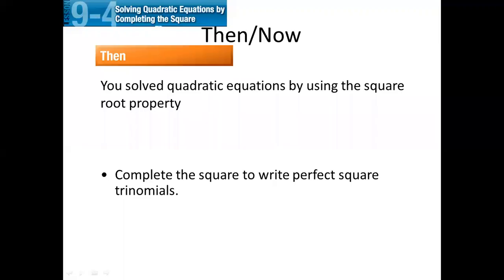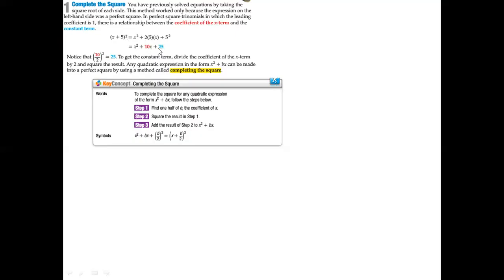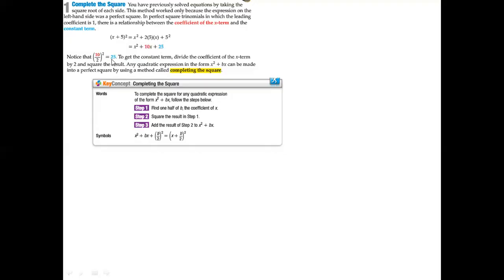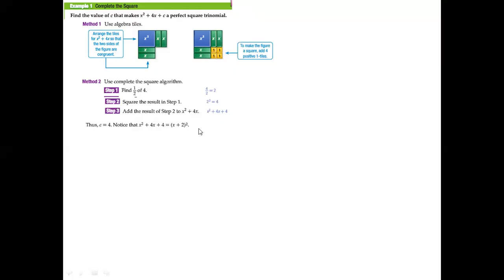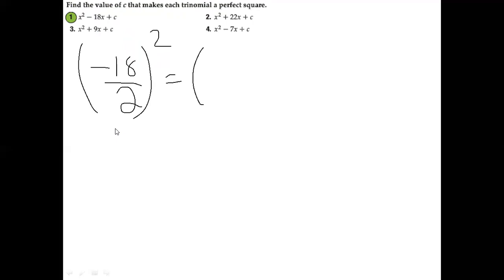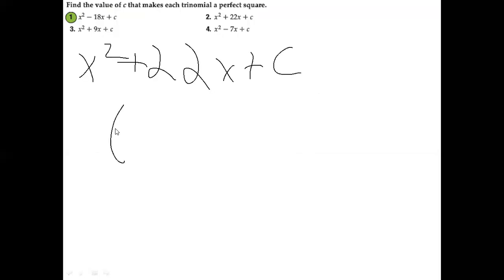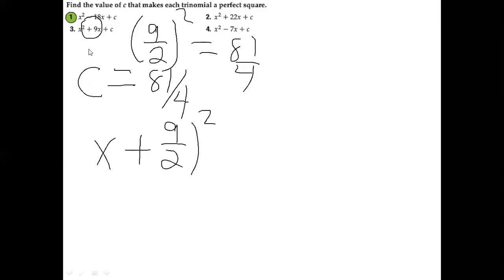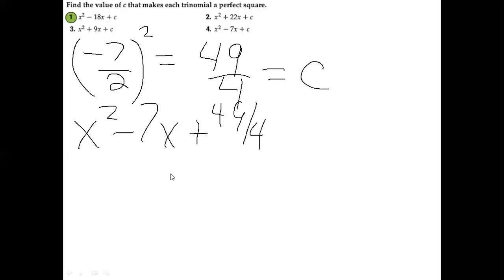Alg 1: 9.4 Lesson 1 of 2 How to Complete the Square to Write Perfect Square Trinomials